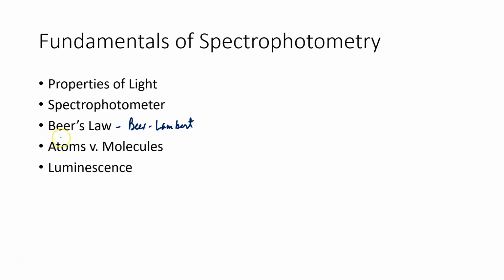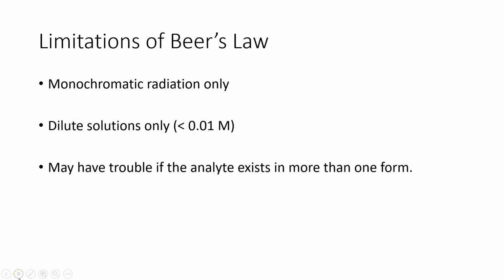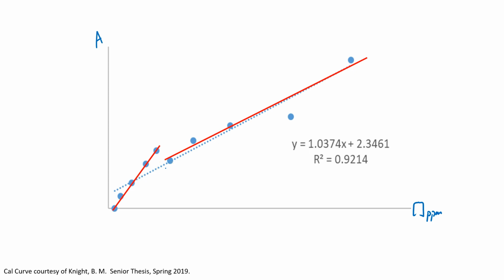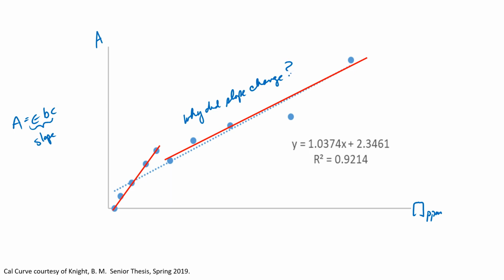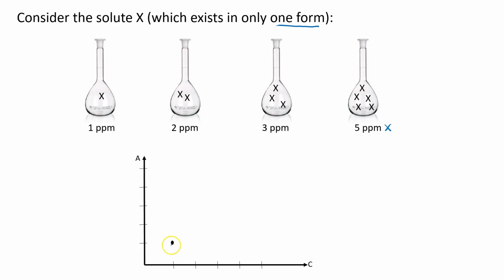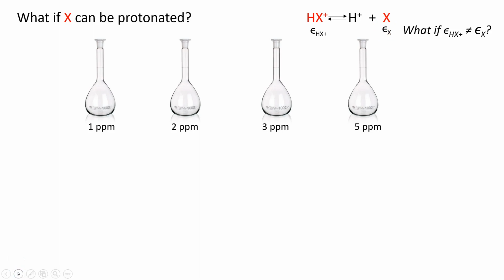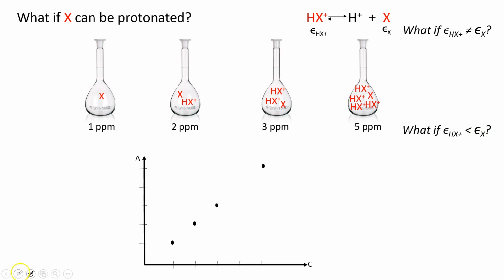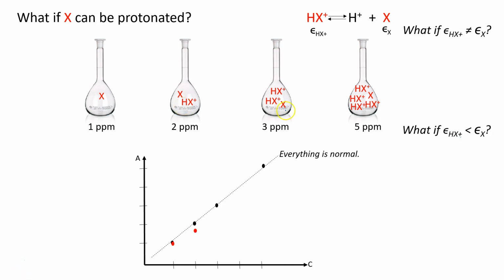V57 Limitations of Beers Law